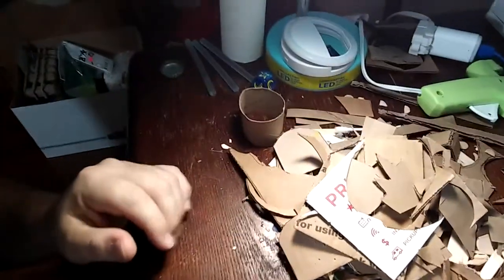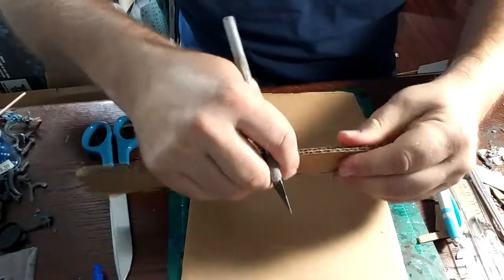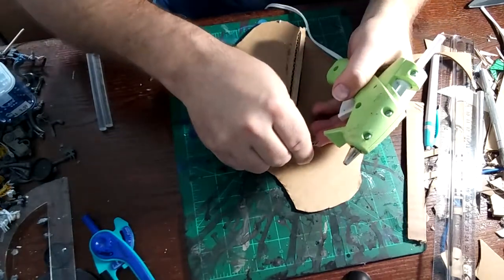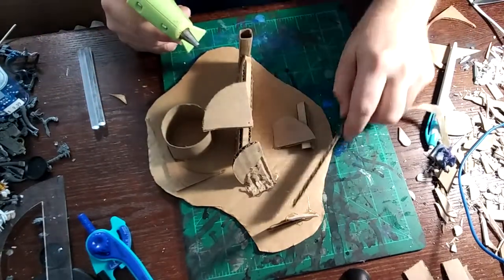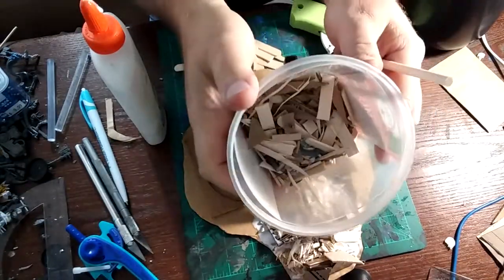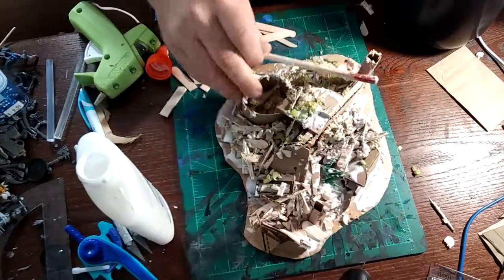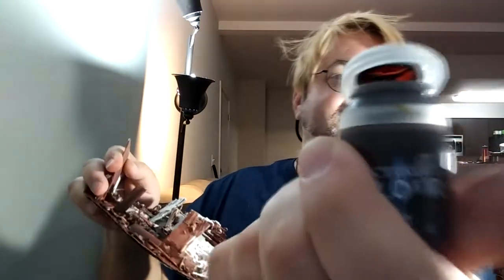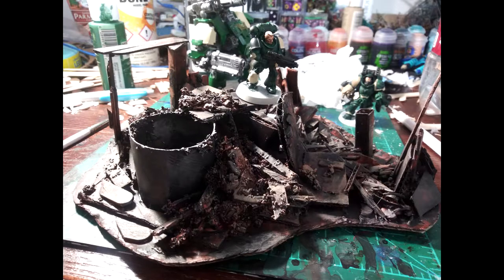Junk pile gaming terrain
from the humble remains of your other projects comes a quick and easy piece of terrain that will shock and amaze! or at least clean off a space on your table